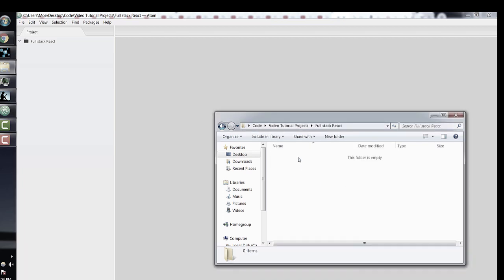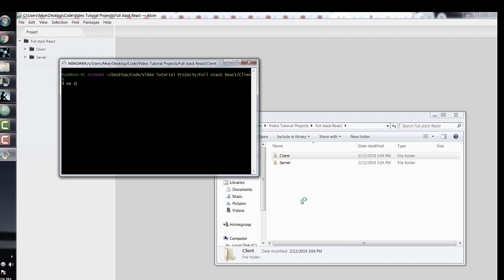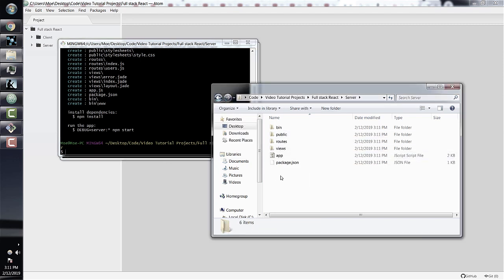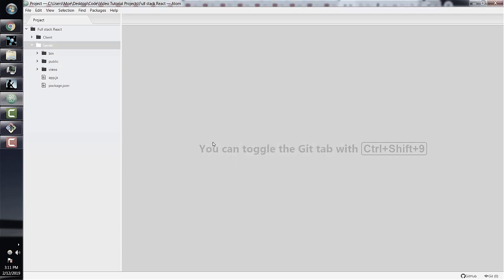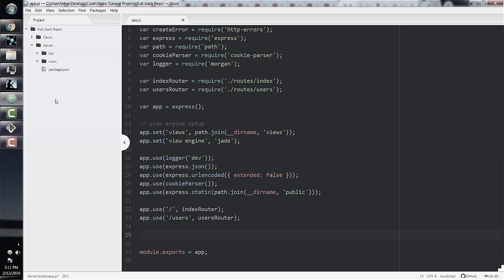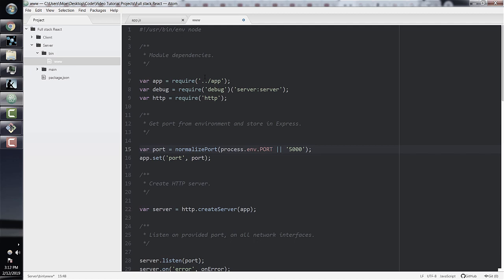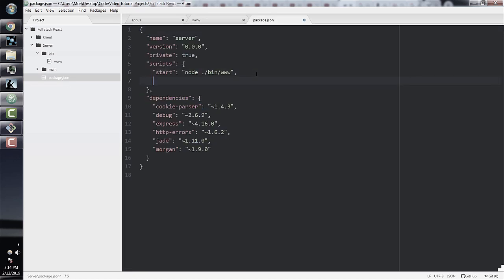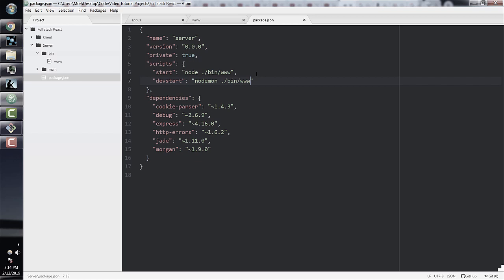1 basic express setup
express setup